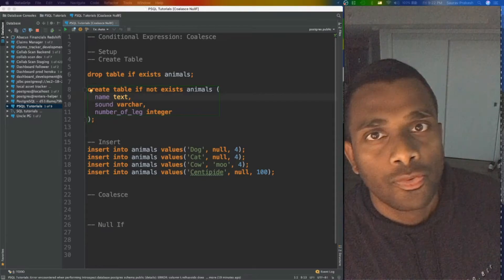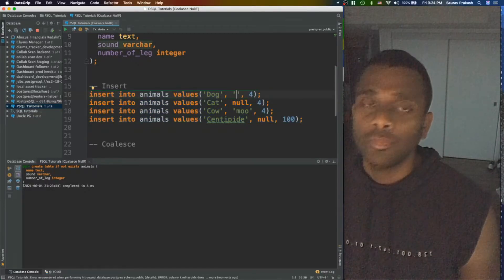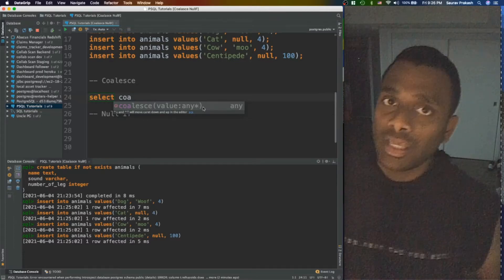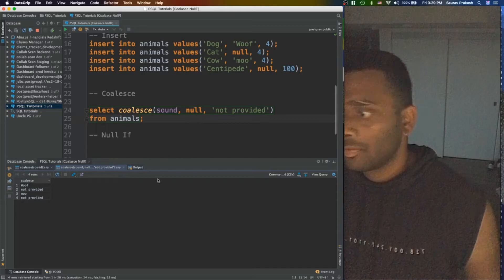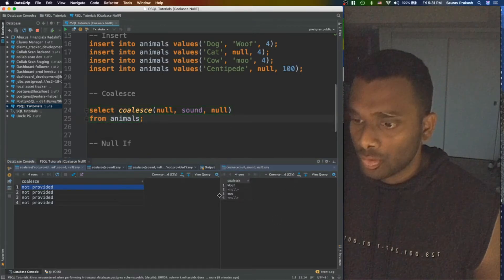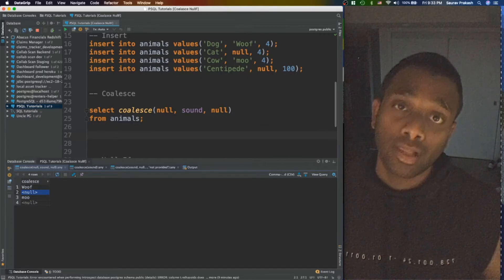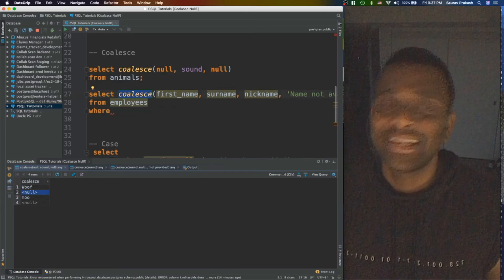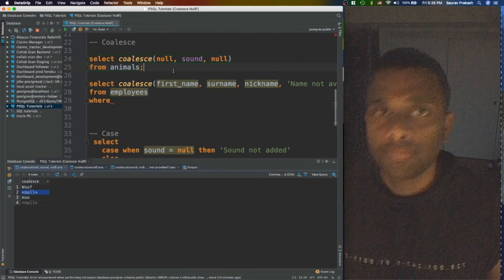Coalesce Conditional Expressions: Postgresql PSQL | Screencasts | Teachmedatabase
Coalesce Conditional Expressions: Postgresql/PSQL

teachmedatabase.com is focused on helping you become a pro when it comes to databases and become a strongly skilled backend/full-stack engineer. Signup for the newsletter and exclusive screencasts access

This screencast will take a gander at a very useful conditional expression provided by PostgreSQL/PSQL called Coalesce. Coalesce syntax allows it to take as many arguments as you want to provide. The only constraint is that all of them should be of the same types. It is mainly useful for providing a default value in case there is a null value among the arguments. It chooses the first non-null argument from the list you provided.